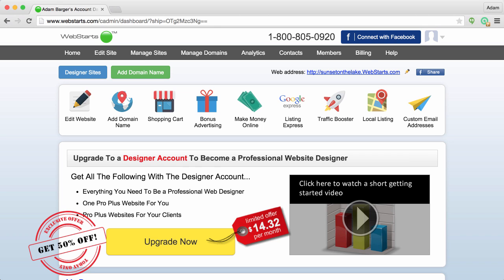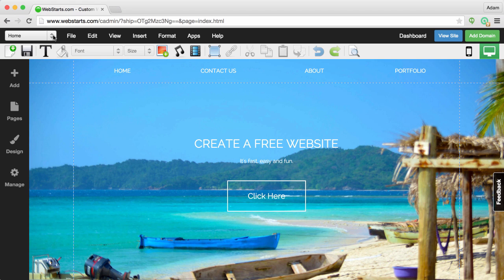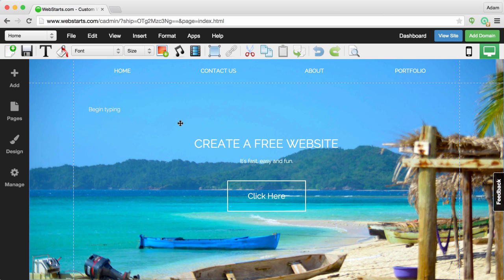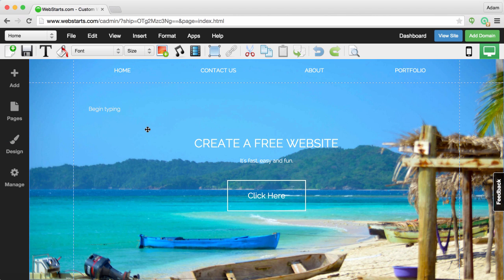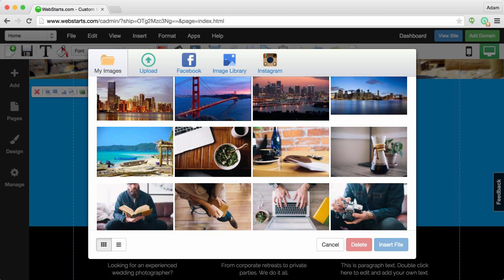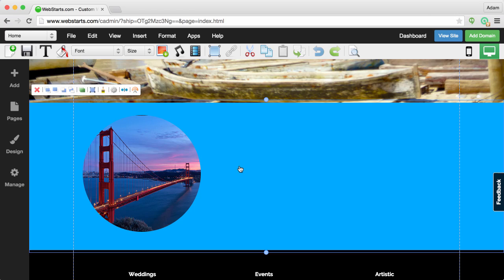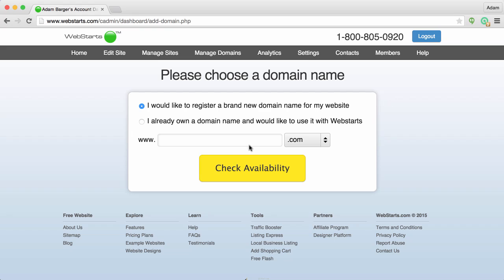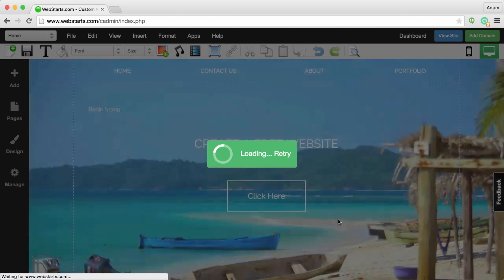Getting Started with WebStarts